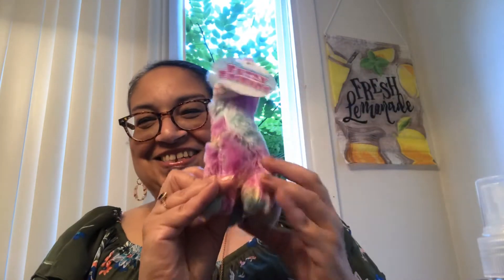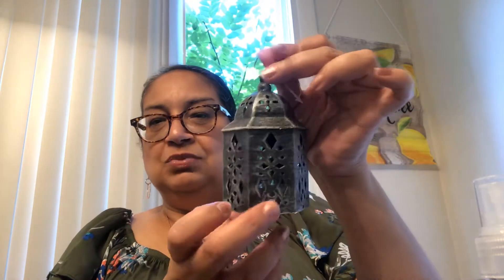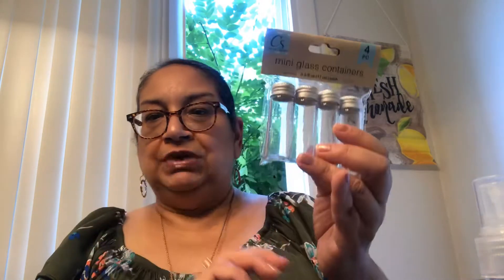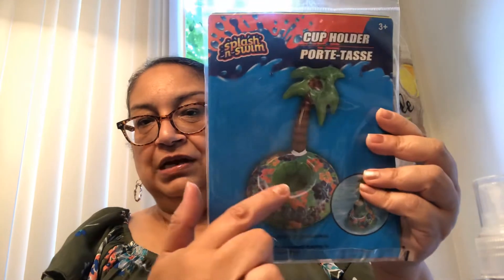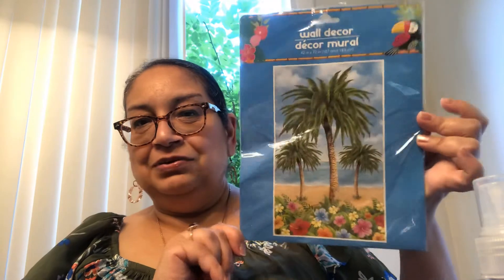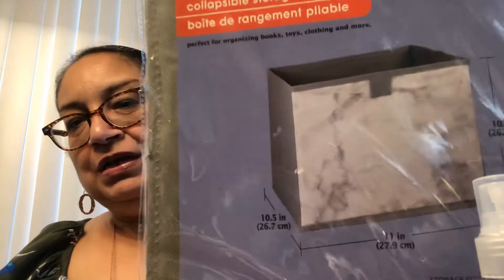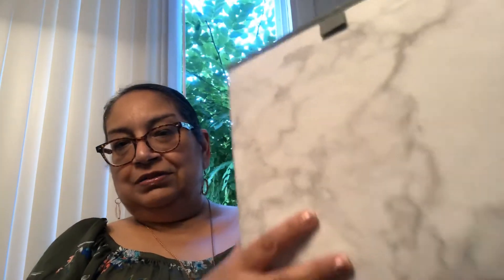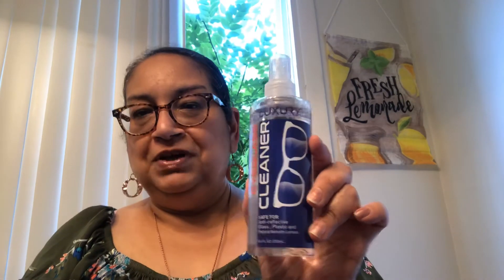Small Dollar Tree Haul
7-1-20 small DT haul